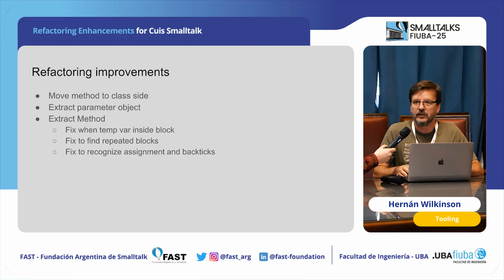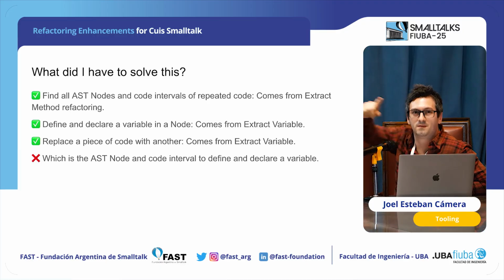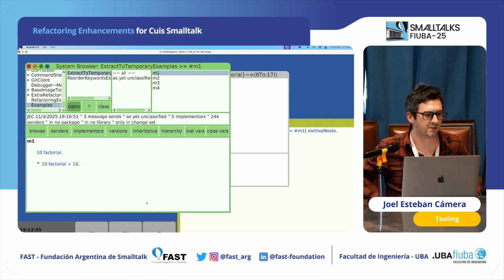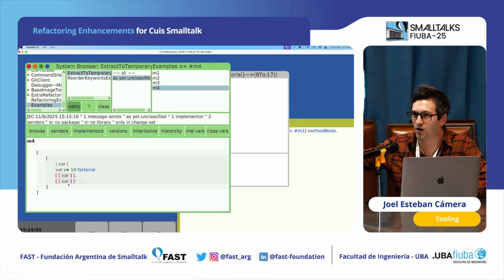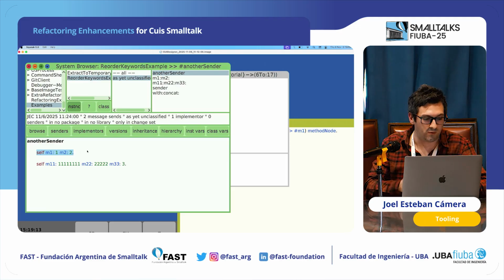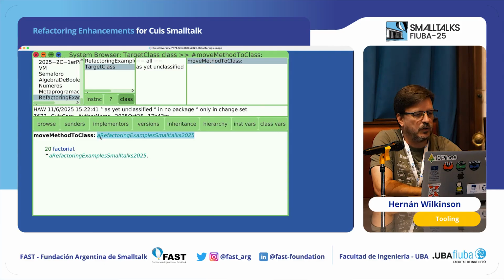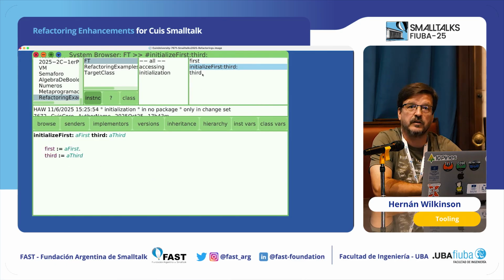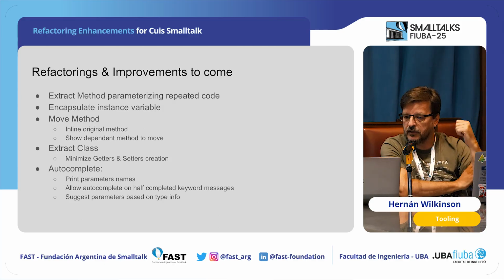Refactoring Enhancements for Cuis Smalltalk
Joel Esteban Cámera
Hernán Wilkinson

In the last year Cuis has grown in the number of automatic refactorings. In this talk we will present the support for repeated code in the extract variable refactoring and how the support of parameterized repeated code in the extract method refactoring among minor changes in other refactorings.

Smalltalks 2025